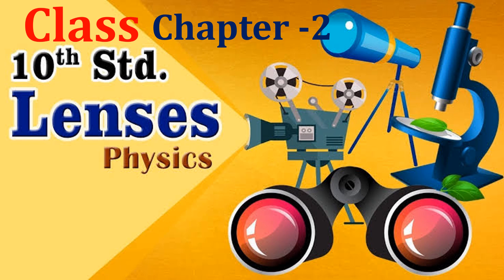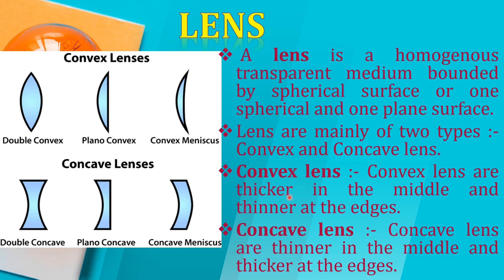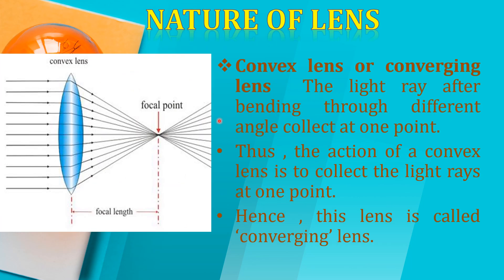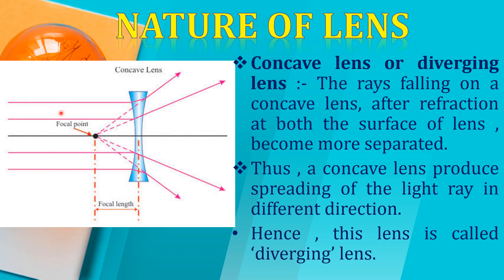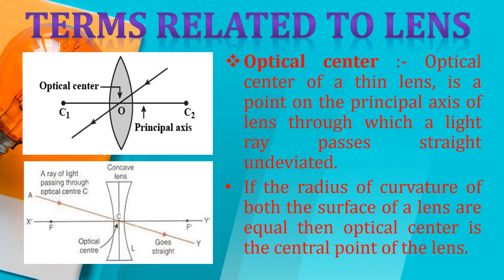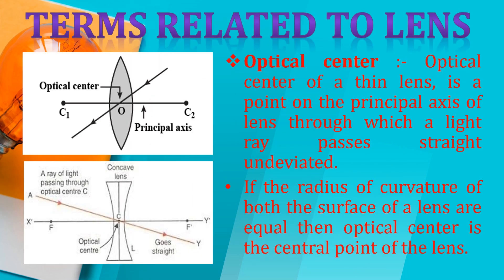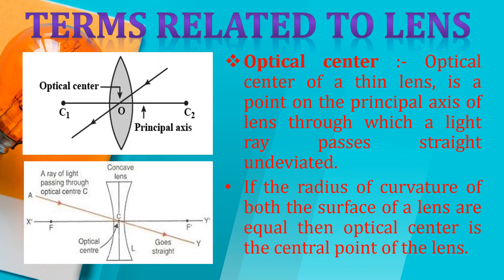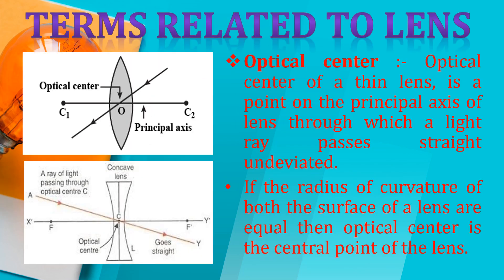Physics NCERT class 10 chapter 2(part 1)Lens.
Lens and its nature,
online clasess
india-fight-against-corona